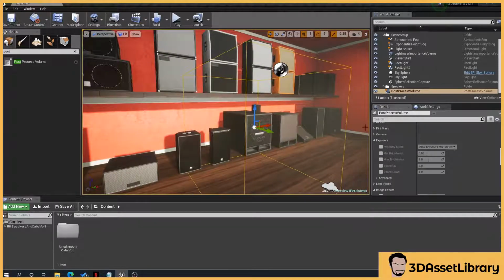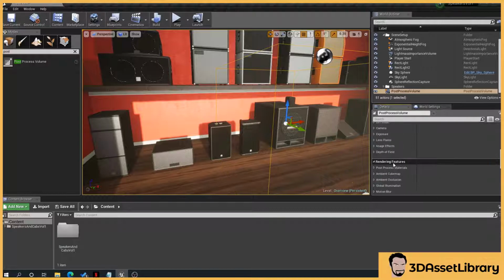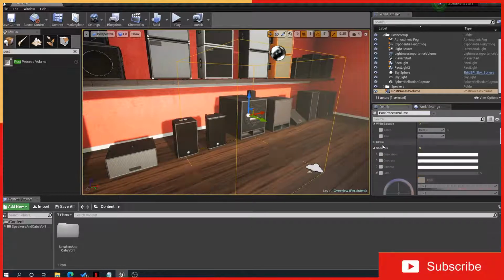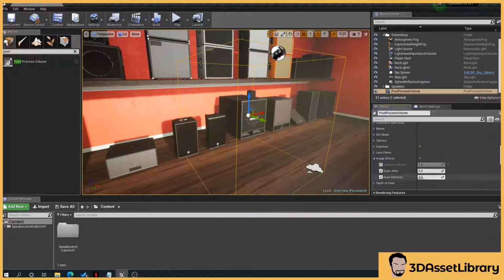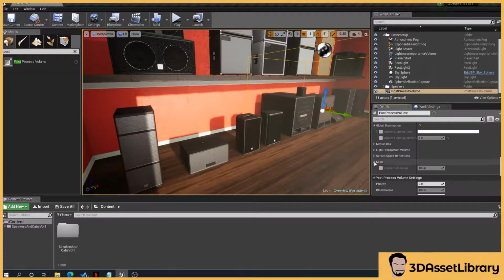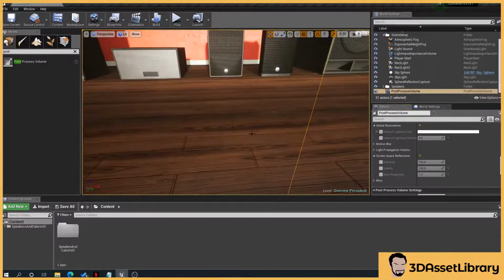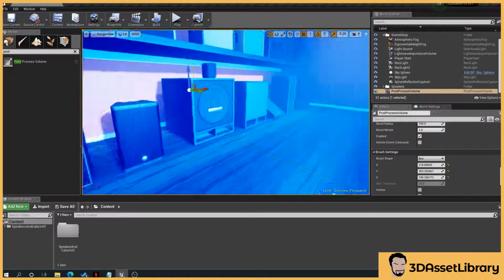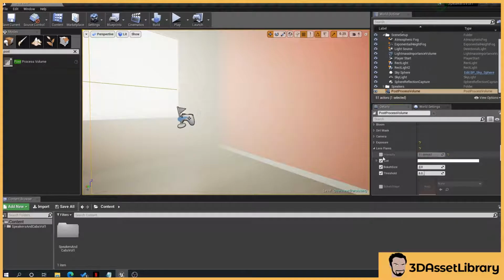How To Setup A Basic Post Processing Volume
In this tutorial I show you how to setup a basic post processing volume